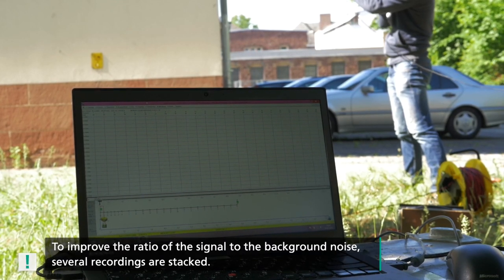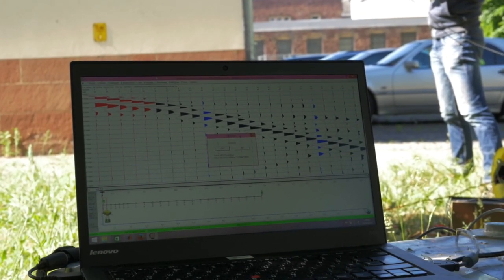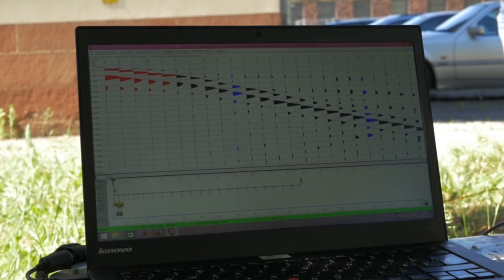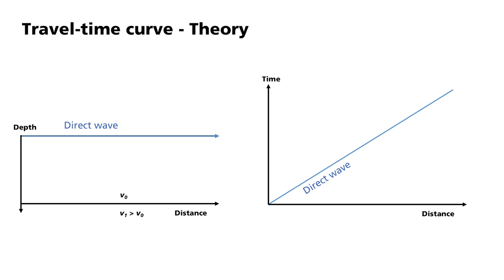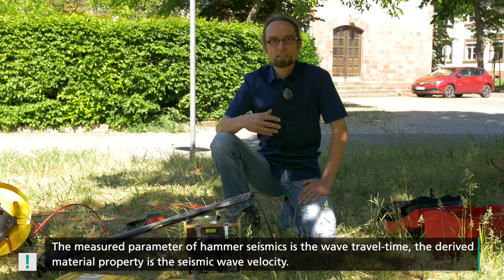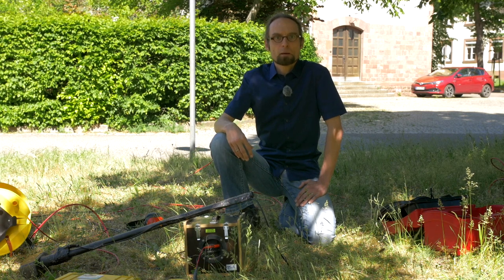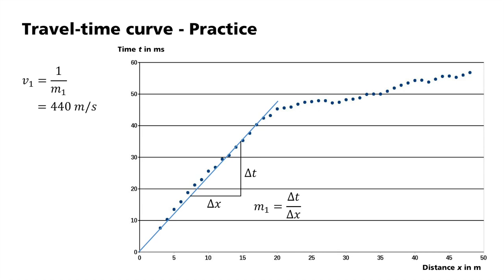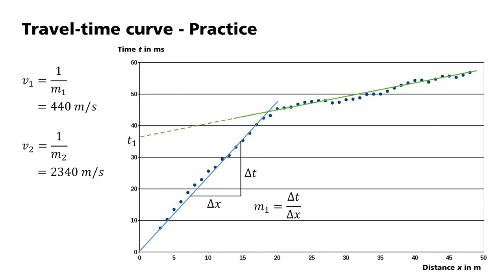Basic Geophysics: Hammer Seismics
How are seismic waves stimulated using a sledgehammer?
Measurement parameters and derived material properties in hammer seismics, instruments and function, structure of a measurement profile, application of the intercept time method.